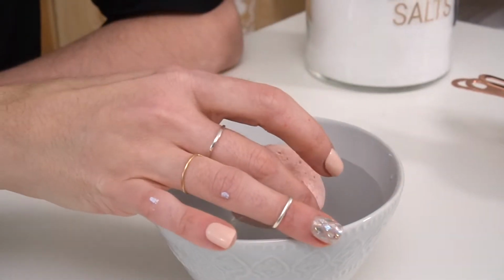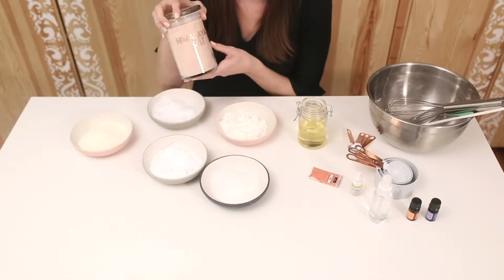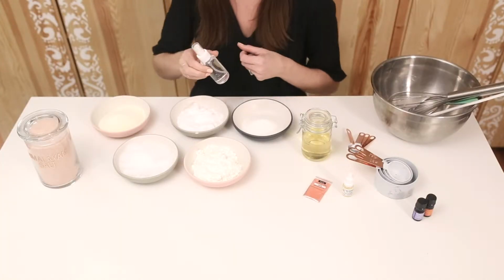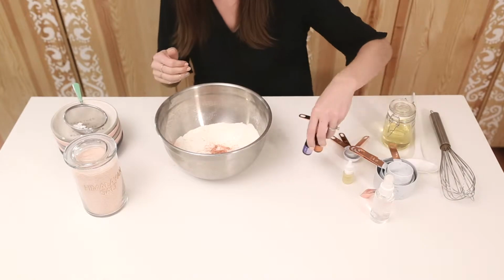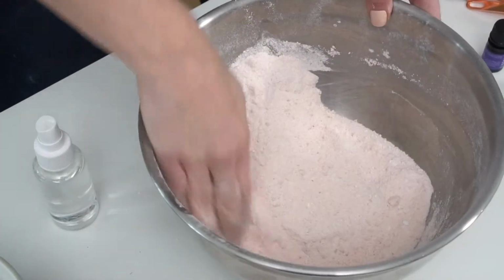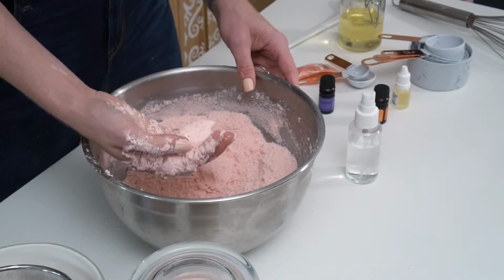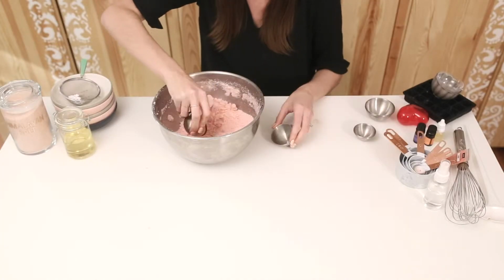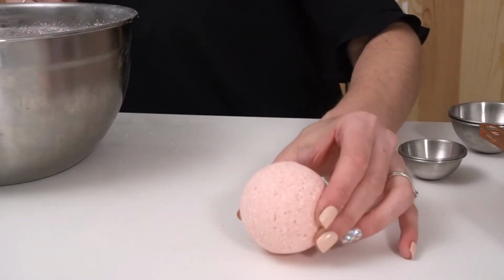DIY Himalayan Salt Bath Bombs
This recipe for pink Himalayan salt bath bombs is moisturizing, relaxing, and smells amazing! Plus, these DIY bath bombs are all natural with essential oil for fragrance.